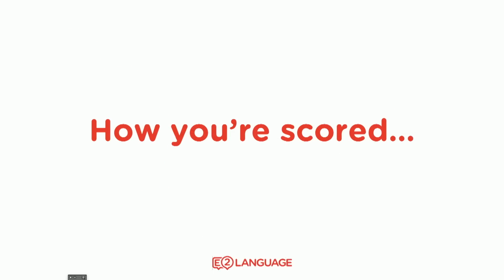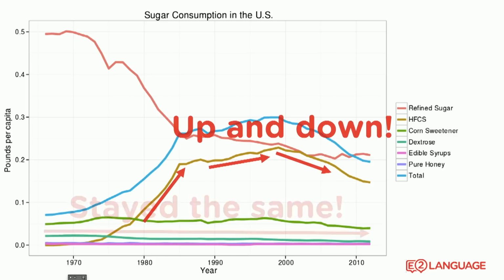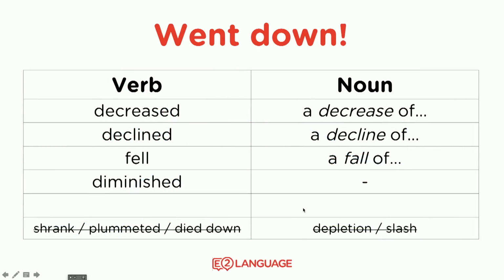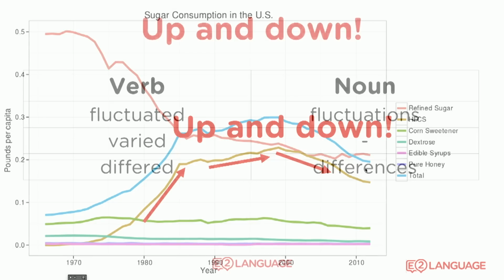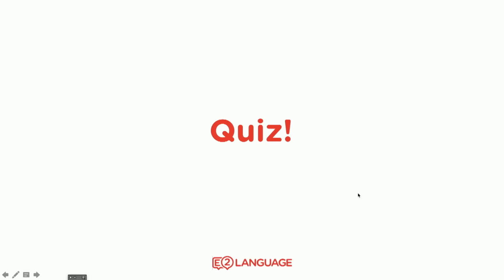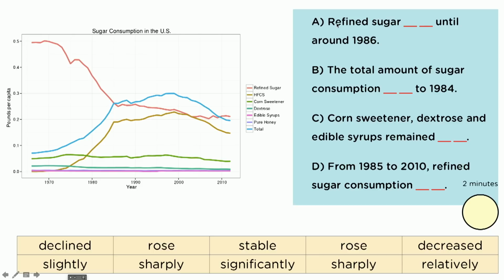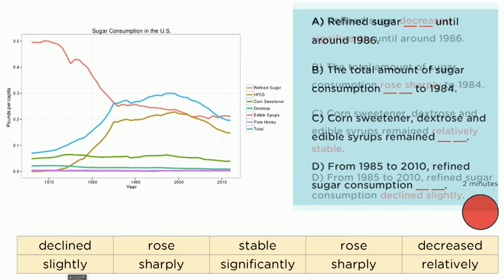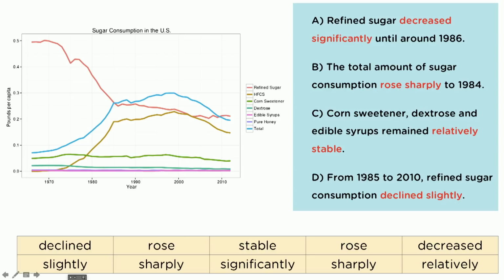E2 IELTS Academic | Writing Task 1 with Jay | Essential Vocabulary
will talk to you about essential vocabulary that is key to answering questions in IELTS Academic Writing Task 1. Learn all the top tips that will teach you how to scores an IELTS 9!